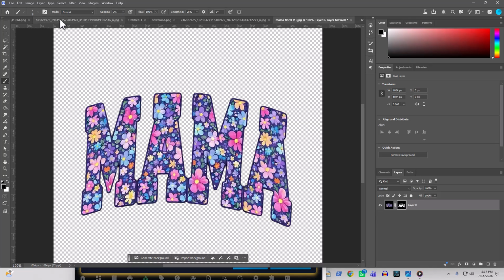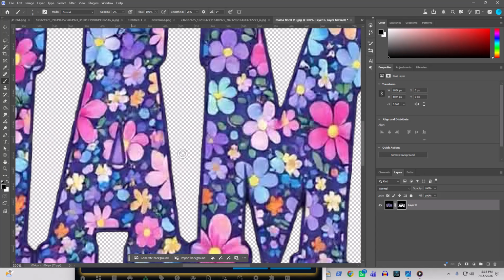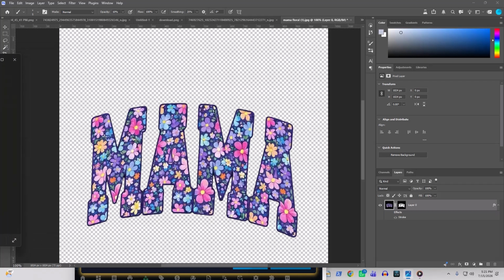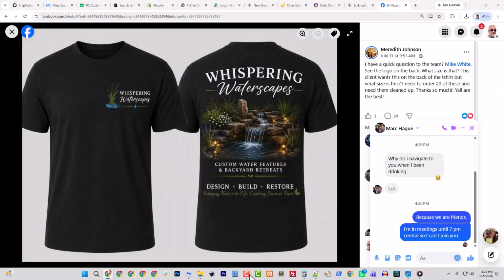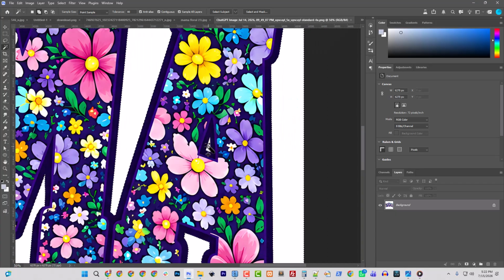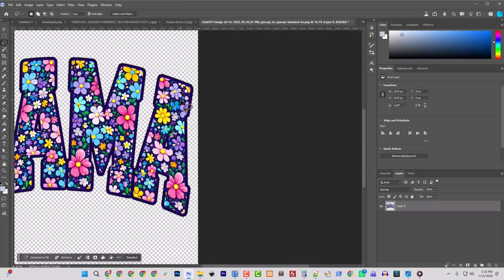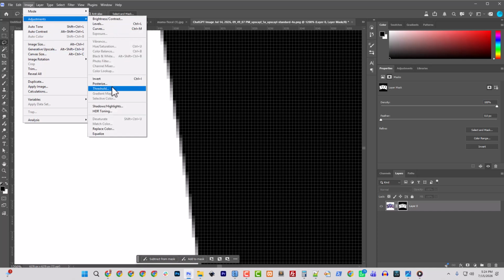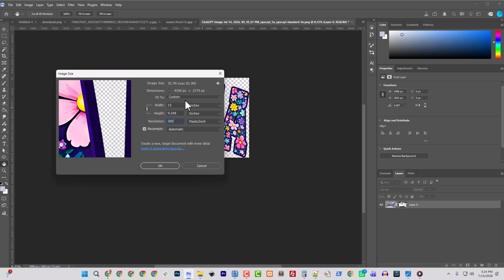Semi Transparent Pixel Explanation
Our team of artists are always helping users in our Facebook group

We record these videos to explain tips and trick on how to prep artwork for DTF printing.